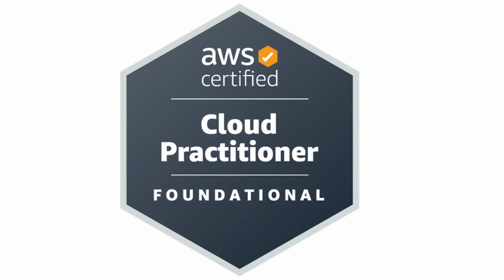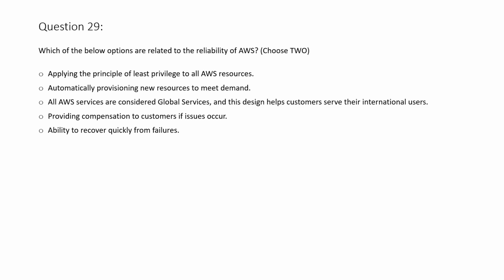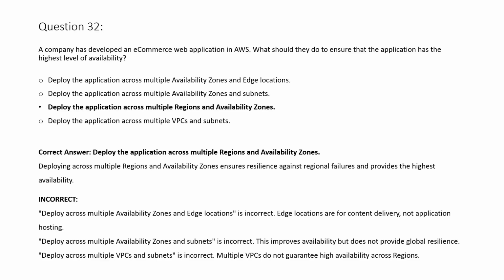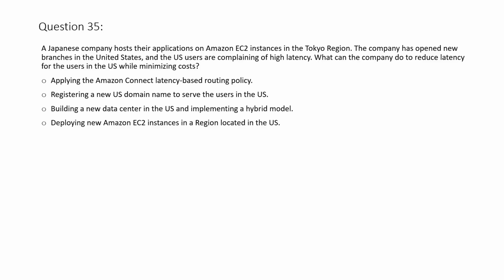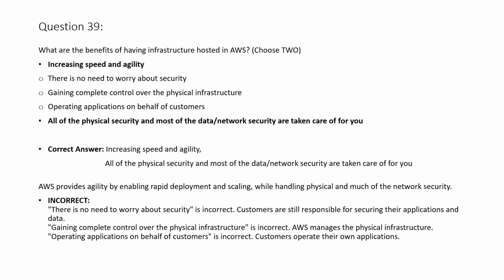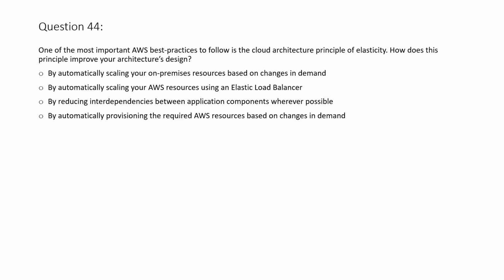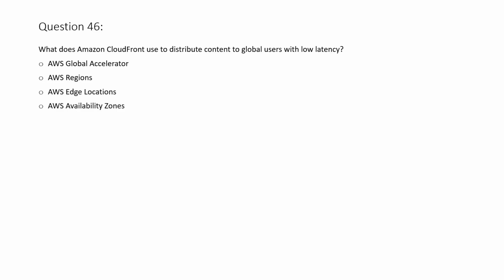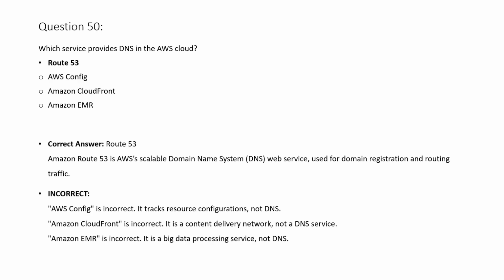AWS Cloud Practitioner exam (CLF-C02) Set 2 – 2026 Real Exam Questions and Answers with Explanation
Are you preparing for the AWS Certified Cloud Practitioner (CLF-C02) exam in 2026?
This video is designed to help you pass on your first attempt
📘 In this video, you’ll get:
✅ 25 Important Real Exam-Level Questions
✅ Clear & Simple Explanations for every answer
✅ Updated concepts as per latest AWS CLF-C02 syllabus
✅ Perfect for beginners & non-technical learners
🎯 Who should watch this video?
• AWS beginners
• Students & freshers
• IT & Non-IT professionals
• Anyone planning to get AWS Certified in 2026
📌 Why this video?
✔ Easy-to-understand explanations
✔ Exam-oriented questions
✔ Saves time & boosts confidence
🔥 If you’re serious about AWS certification, don’t miss this video!